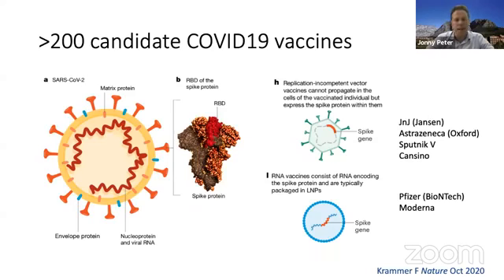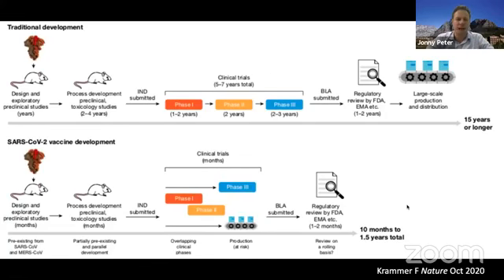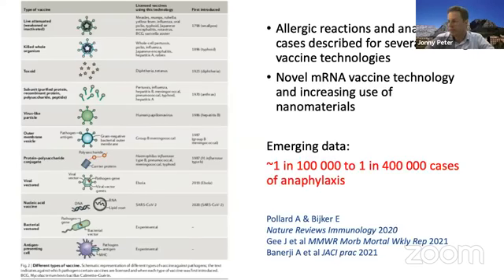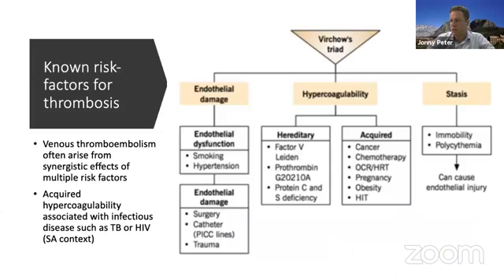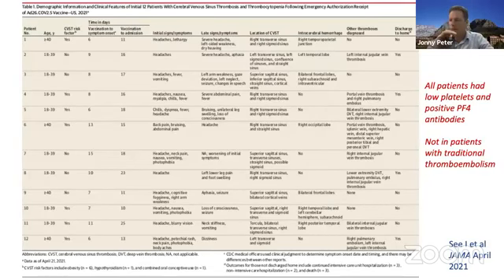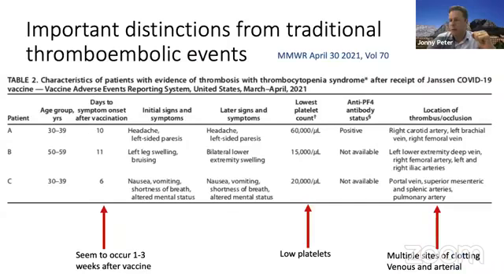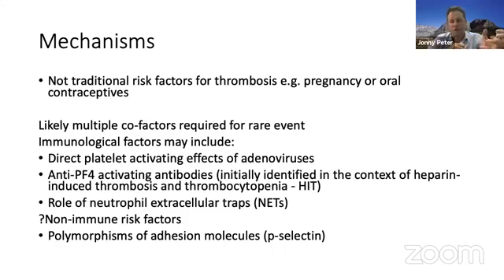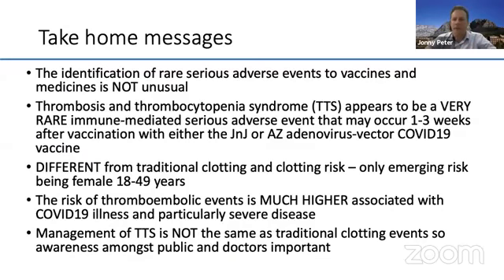'Blood Clots and COVID Vaccines: What's the Story?': Desmond Tutu Health Foundation: 4 May 2021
In this third webinar on COVID-19 hosted by the Desmond Tutu Health Foundation (DTHF), we talk about blood clots and the recent pause of the Johnson & Johnson COVID-19 Vaccine in several countries across the world and South Africa in particular.

Join the African Alliances Tian Johnson as they speak with Professor Linda- Gail Bekker, head of the Desmond Tutu Health Foundation (DTHF) and Unit Head of the UCT Lung Institute & Head of the Division of Allergology and Clinical Immunology, Groote Schuur Hospital, Associate Professor Jonny Peters.

For additional basic facts about blood clots, the pause and what this means going forward for the Global response to COVID-19, check out this fact sheet

for more!